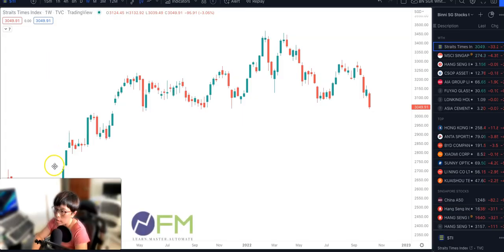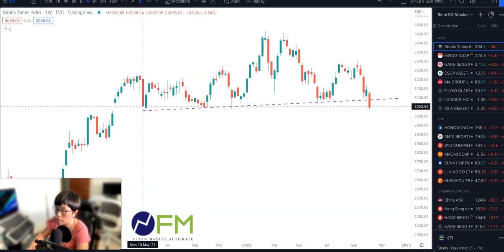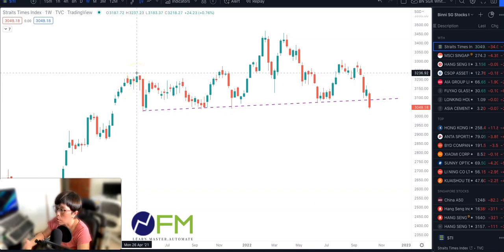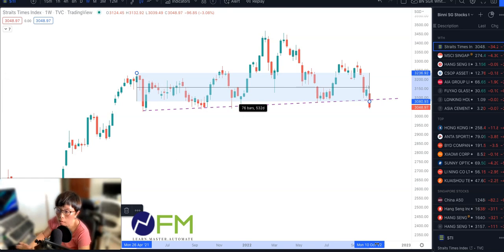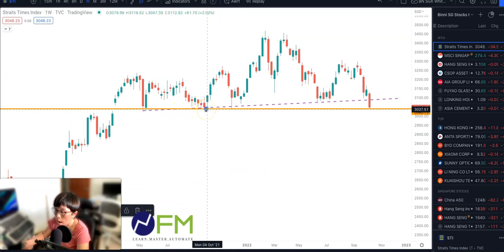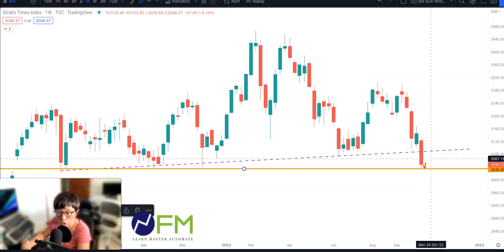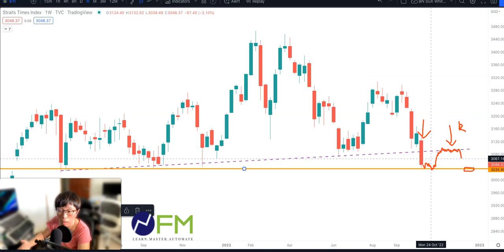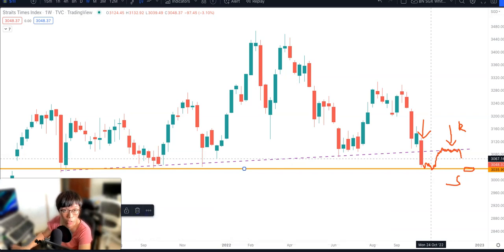index broke through a super important line. What to do next?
This is a 1.5 year headandshoulderpattern in STI and today price broke the neckline.

In this video, I have listed:
1. Why this is an important move in STI.
2. What other level to pay attention to.
3. Going forward, what to do.